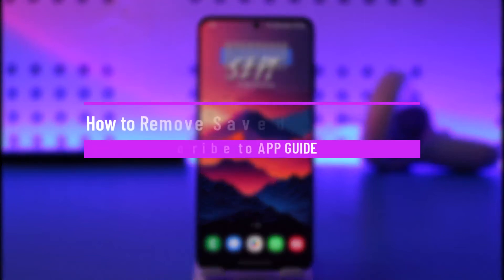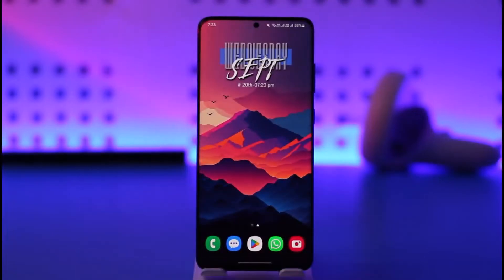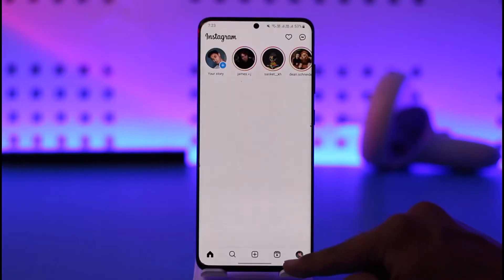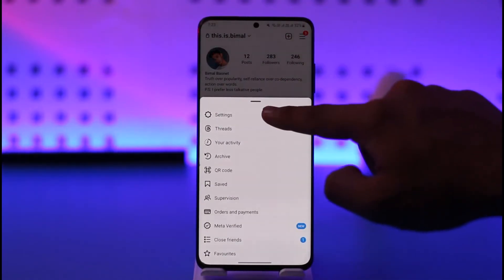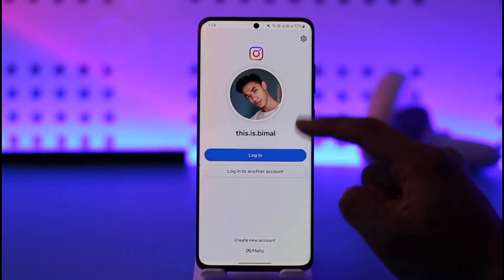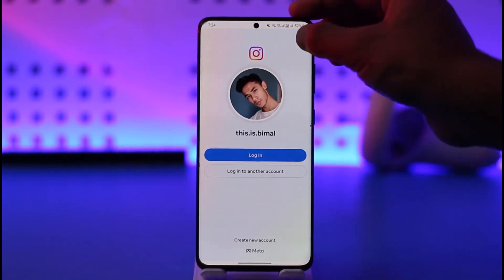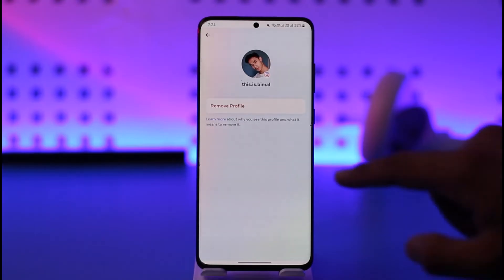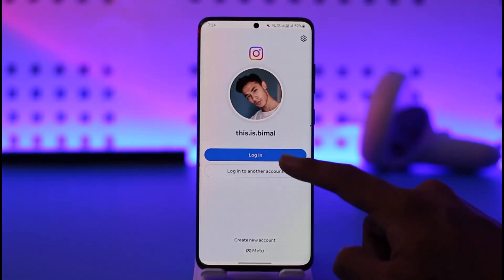How to Remove Saved Password on Instagram !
. This video guides you through an easy step-by-step process to remove saved password on Instagram. So make sure to watch this video till the end.

~ Chapters:
0:00 Introduction
0:13 Remove Saved Password
0:46 Conclusion